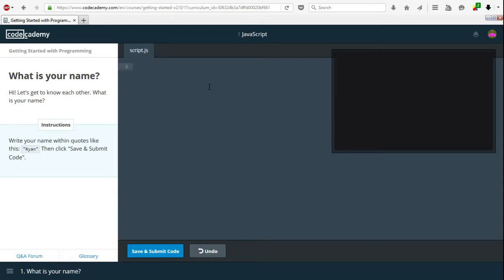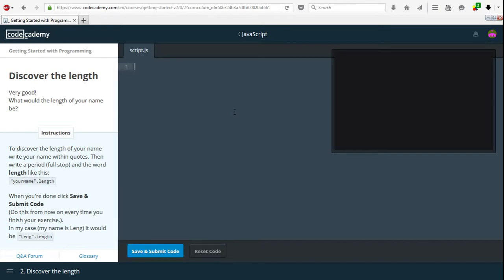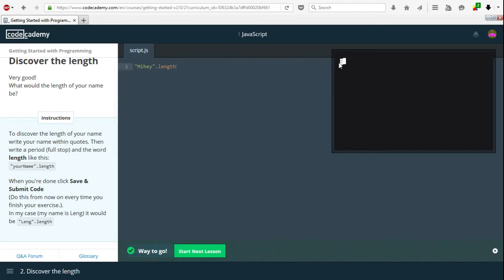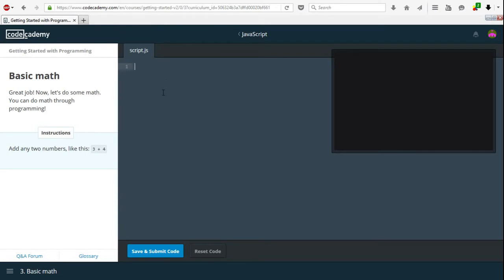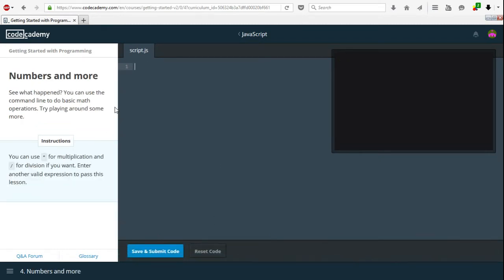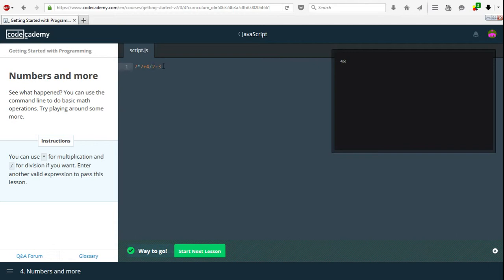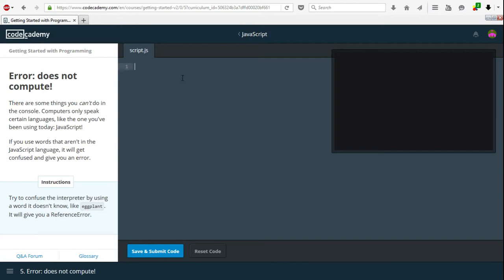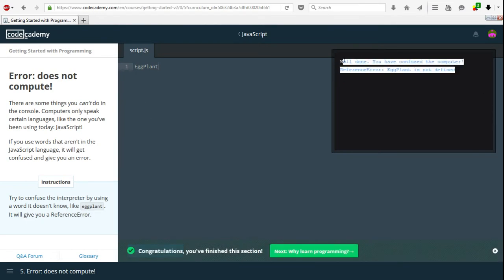JavaScript codecademy lesson #1: The Beginning!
In this lesson we're going to learn some basics about JavaScript and programming in general.